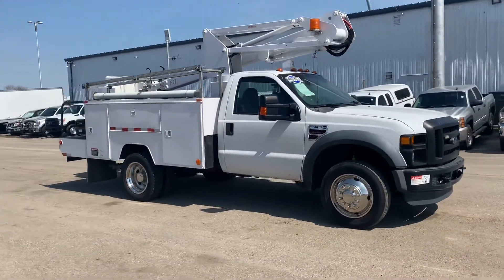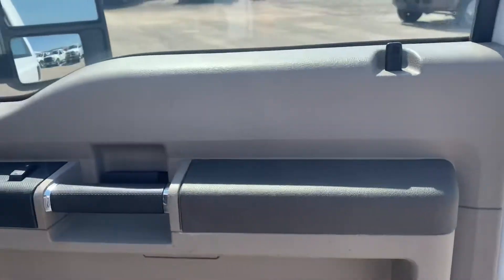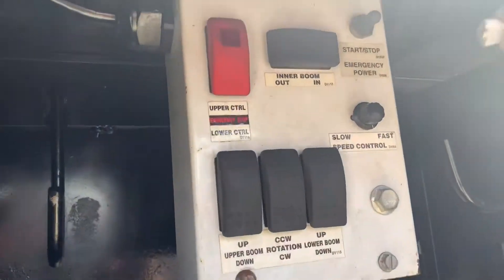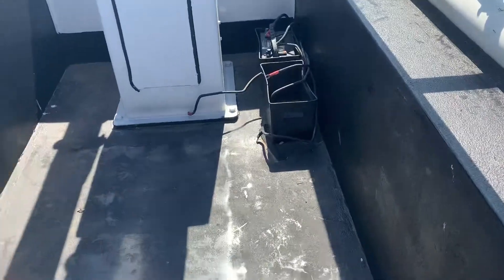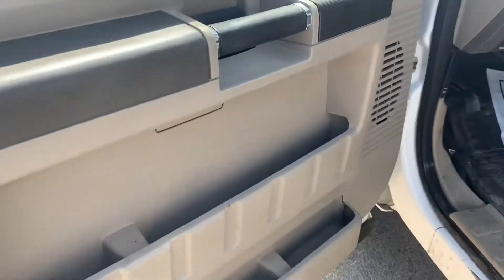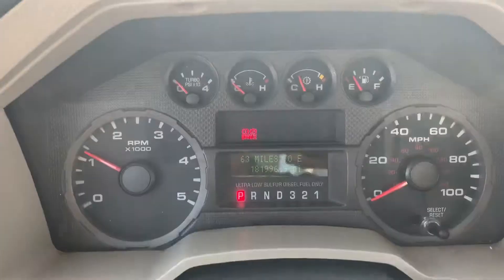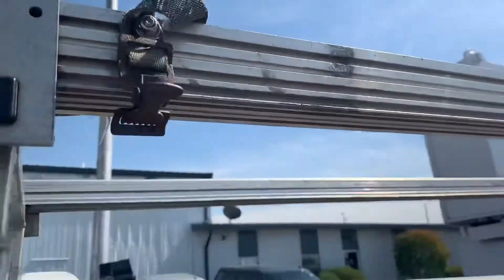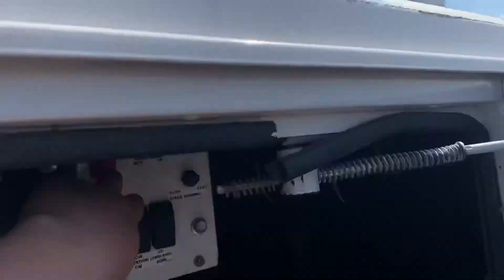2008 Ford F-450 Bucket Truck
2008 Ford F-450 Bucket Truck. 6.4L Powerstroke Diesel, automatic, 181k miles. 35’ Platform height (40’ working height) ETI boom and bucket, ETI utility body, upper and lower controls, power locks and windows, AM/FM radio, heat and A/C, etc.
$32,888
56 Auto Sales
781 State Route 56 SW
London, OH 43140